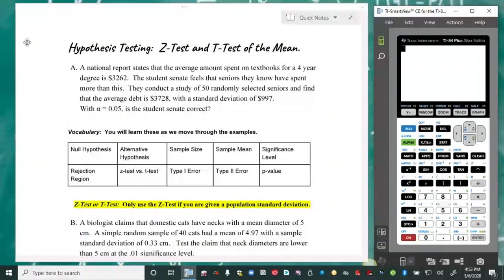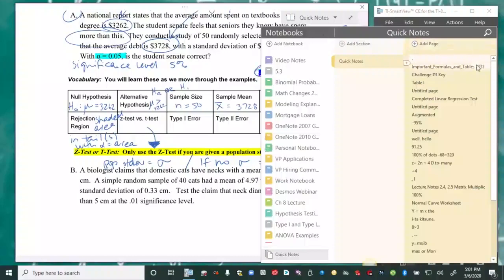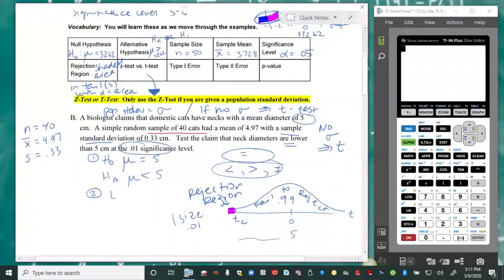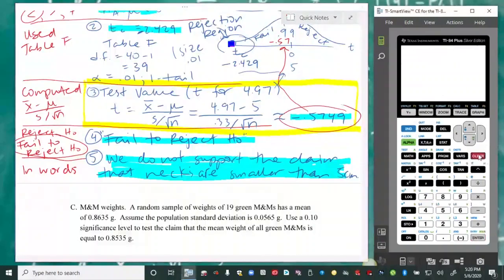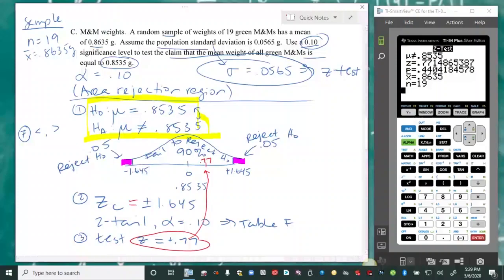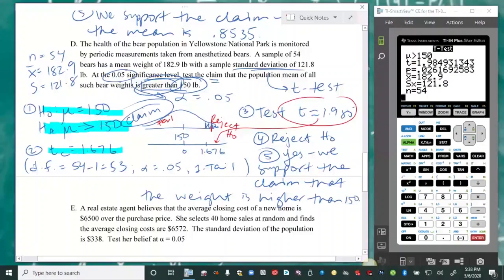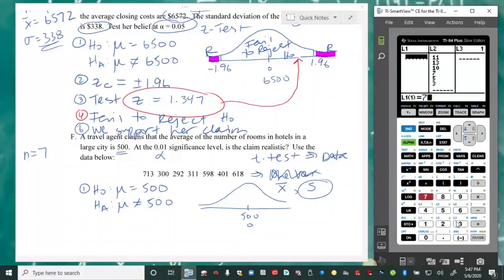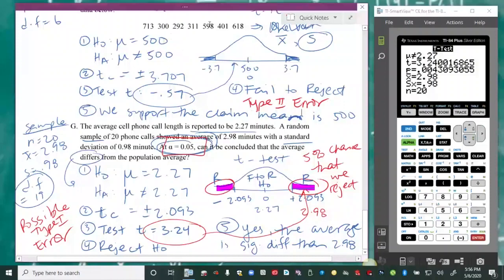Hypothesis Testing of the Mean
How to conduct a 5-step t-test and z-test of the mean.  You'll learn how to find the critical value using a table, and how to compute the test value either by hand or with the calculator, the TI-84.